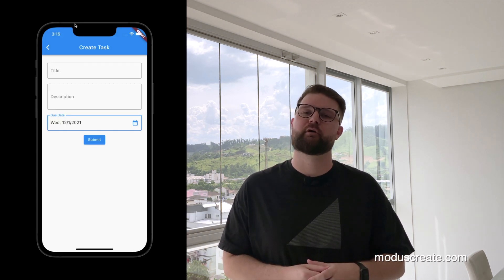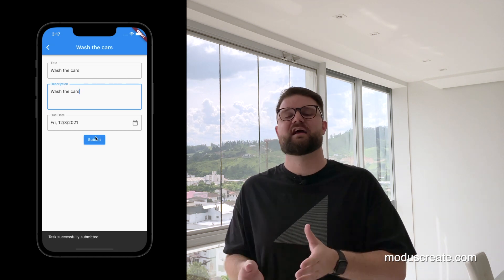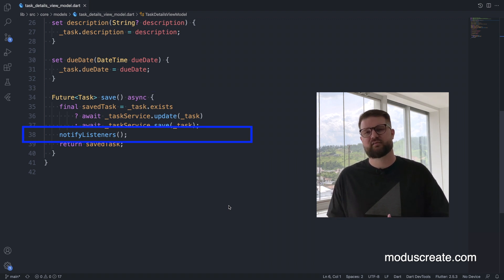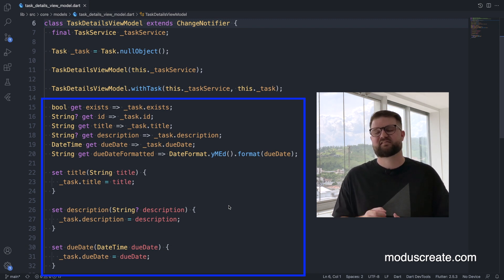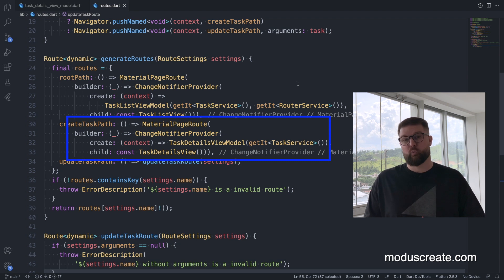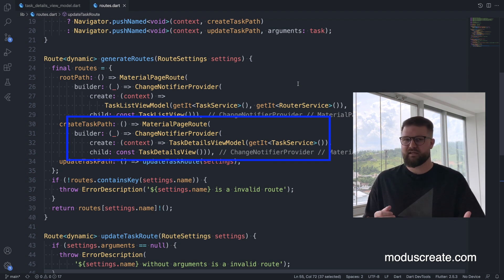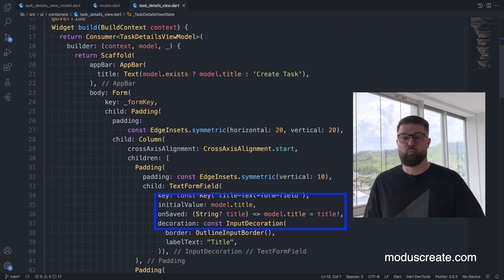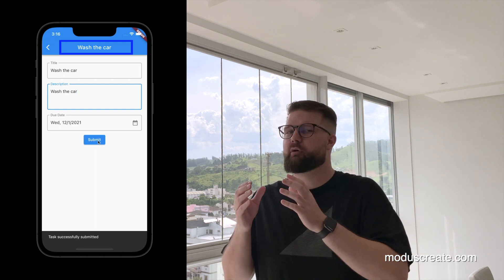How to Build a Flutter Stateful Widget with Provider and Change Notifier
In his last Flutter video, Wesley explained how to write tests for stateless widgets with Flutter. However when writing a Flutter app, people deal with state a lot, so this will teach you how to build a stateful widget, and manage it. There are different ways of handling state depending on the requirements of your app. In Wesley's example, he will show how to deal with the state of a single widget that, by using Provider and ChangeNotifier, integrates with a Firebase service to store data.
 Wesley's code and tutorial will help you get a better grasp on Fluter Stateful Widget